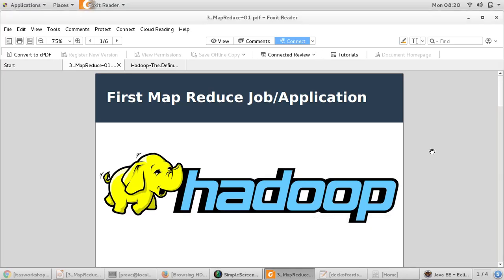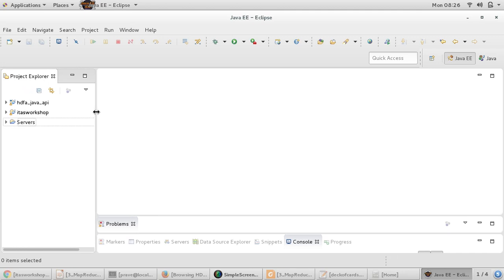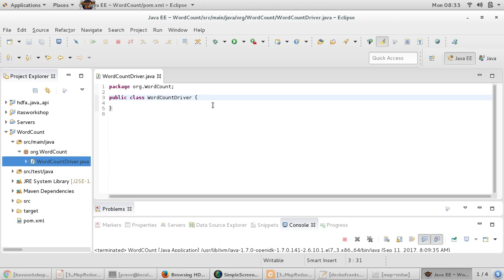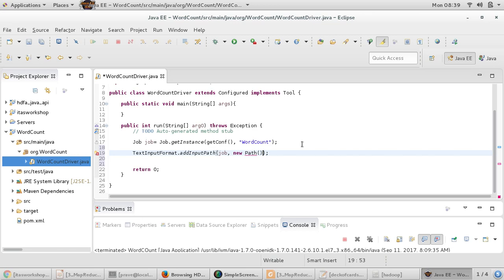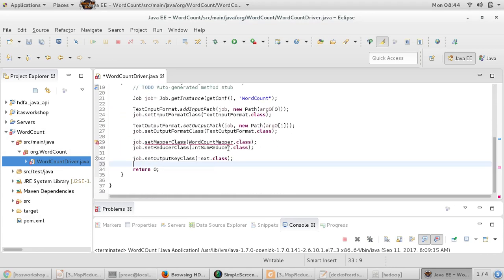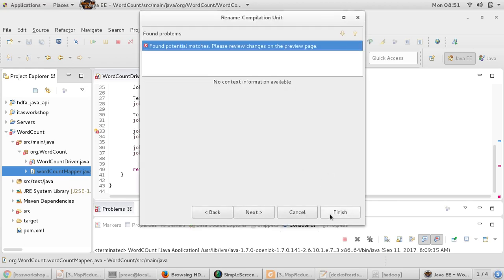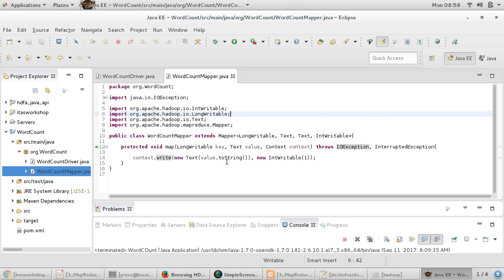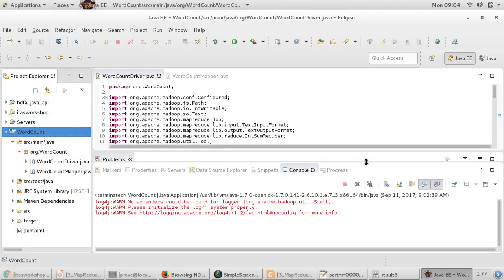Creating our First Map Reduce Application using maven- WordCount Map Reduce Job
WordCount Application is one of the classic example of Map Reduce Application. In this video i am showing how to crate map reduce application using maven, WordCount as an example.